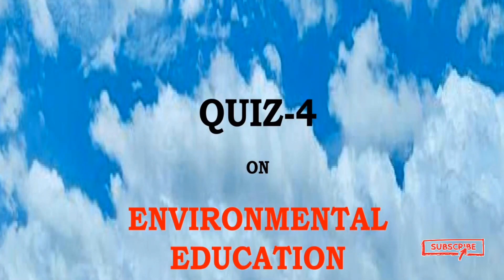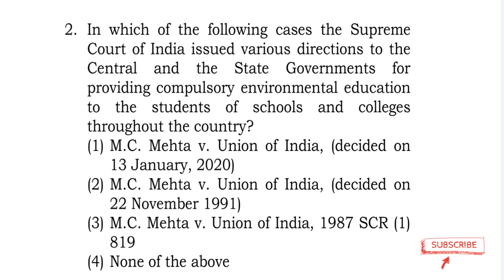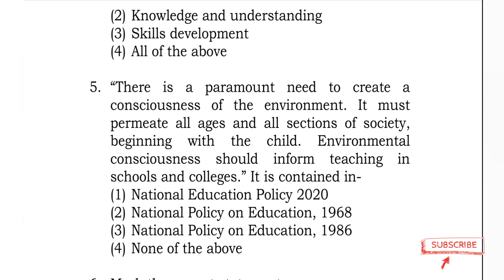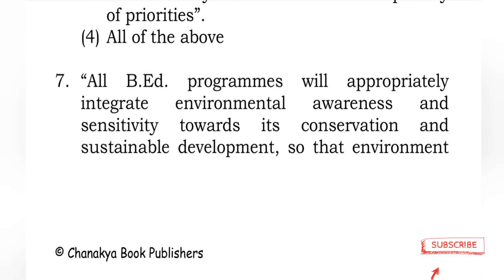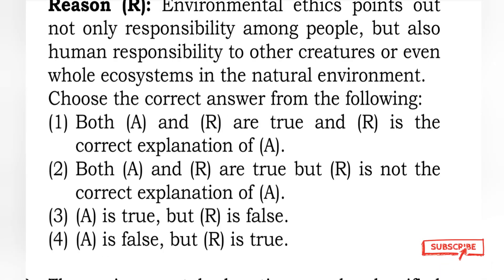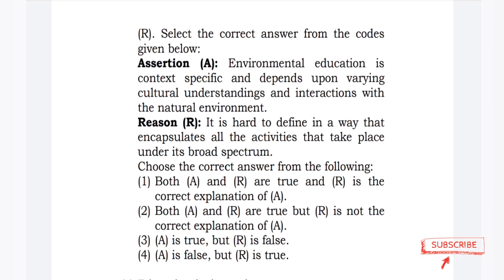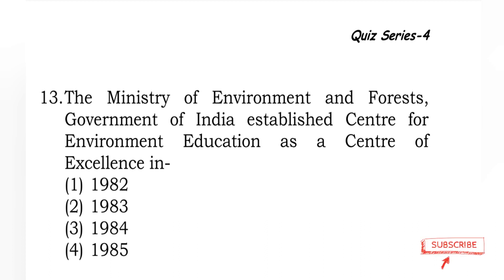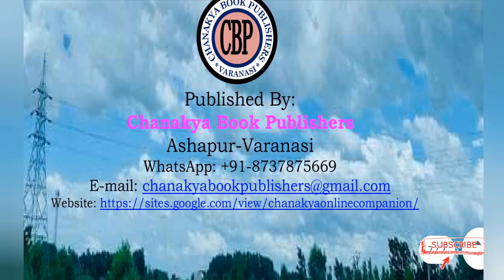Environmental Education: Quiz 4 :: UGC-NET Paper-I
Reach on our WEB PAGE for more Updates